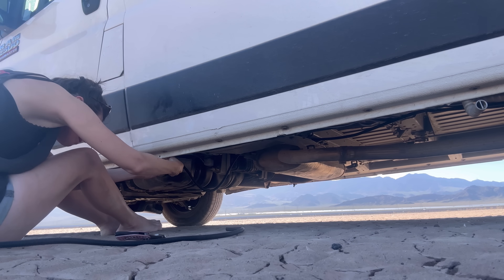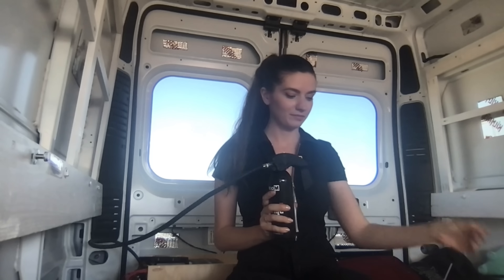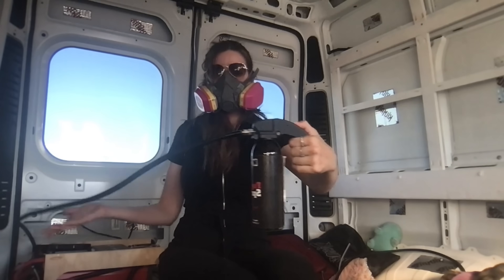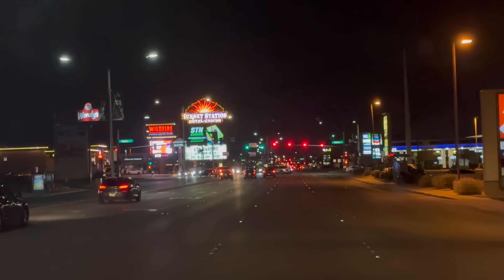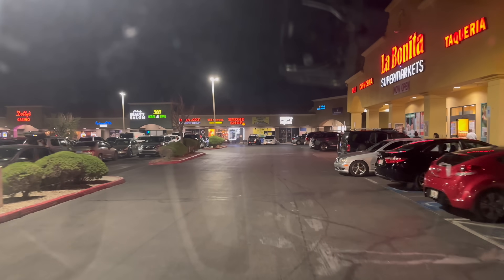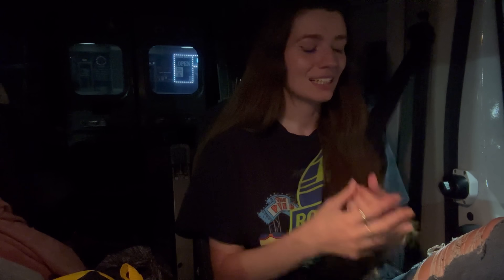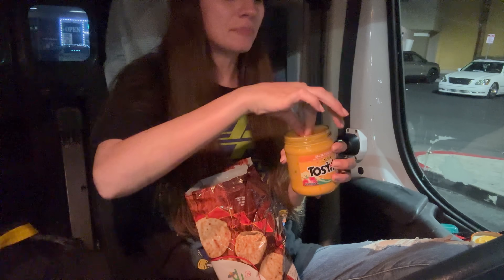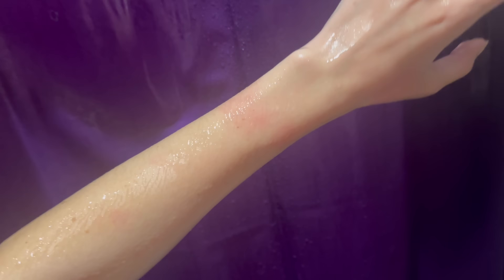Camper Van Build Gone WRONG… No Where To Sleep Tonight…?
While trying to install a pepper spray self defense system I may have accidentally had it explode out the tube and spray all over me & my van. So now I have to figure out what to do when I can't sleep in my own bed.

Isn't vanlife just so much fun! YAY! haha 😆

Also, if you have followed me a while now you may see how I stubborn I am about getting hotels & payed campsites LOL I hate spending money on things I can problem solve my way out of or just suck it up & deal with... haha

🌟 ETSY SHOP for Van Life & Travel Inspired Clothes, Bags, & More :)